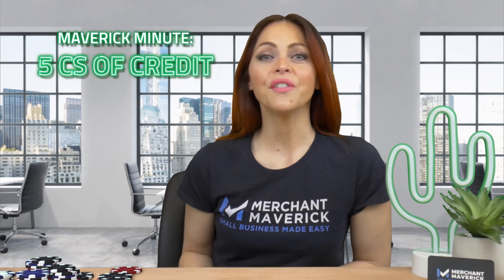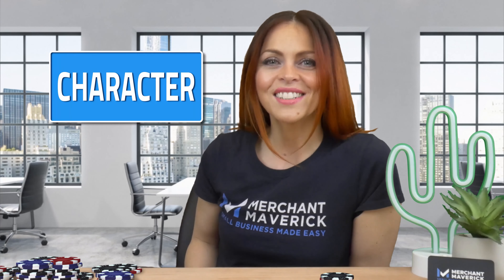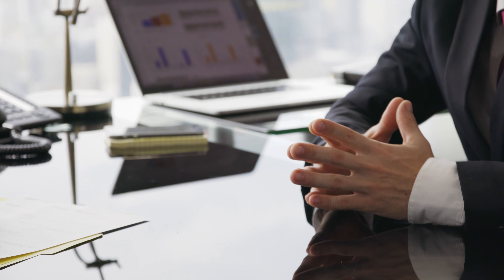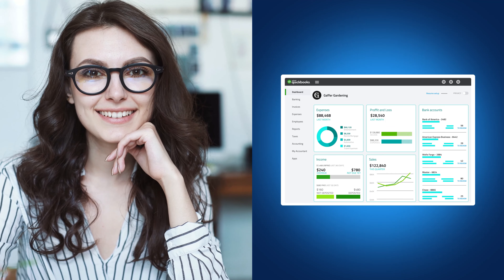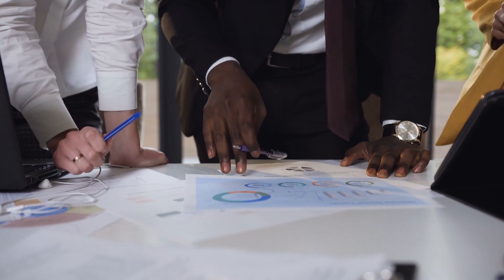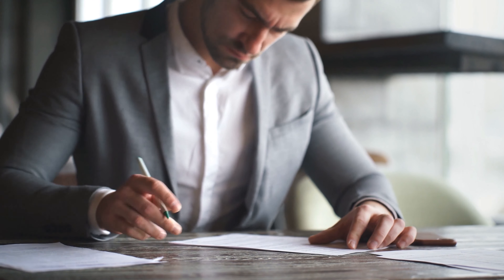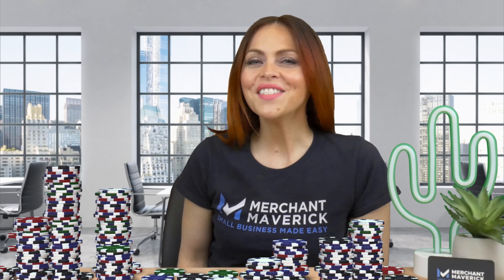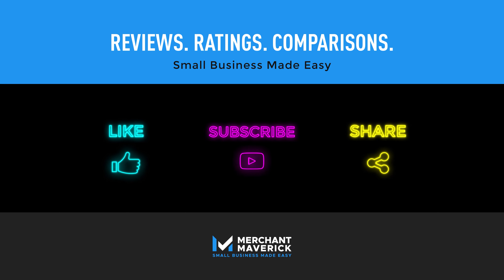The 5Cs Of Credit: Small Business Loans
Understanding what lenders look for when you apply for a small business loan helps you stack the odds in your favor. Do you know the 5Cs of credit?

In this video, discover and learn what the 5Cs are, and get tips on how to improve any areas where your business might need a boost. The better your Cs, the better your chances of getting that loan approved.

Let’s talk in the comments. Share the “C” that you’re most concerned about right now.

Video editing: Sergey Tyurin